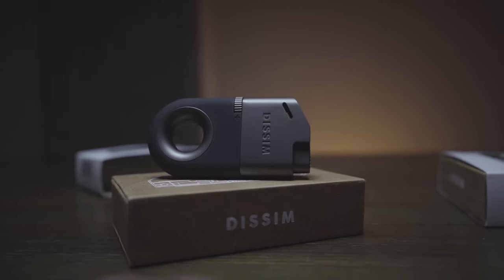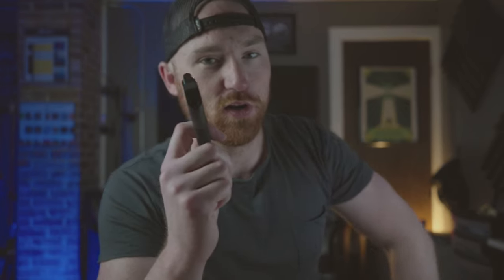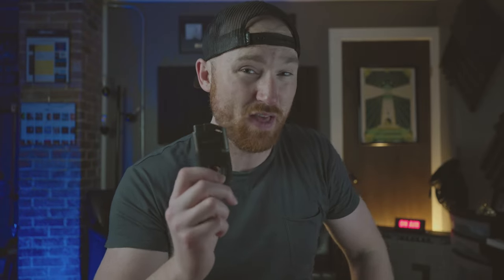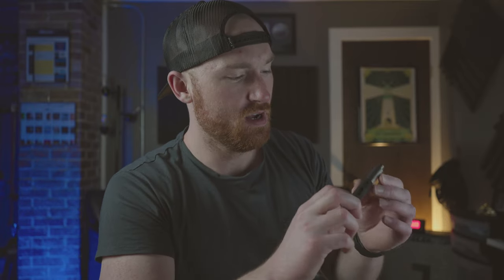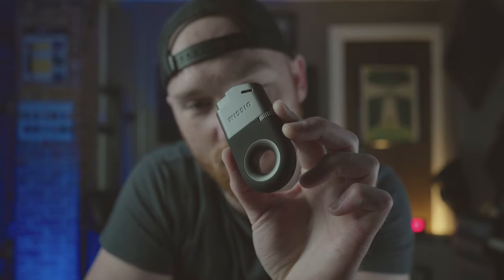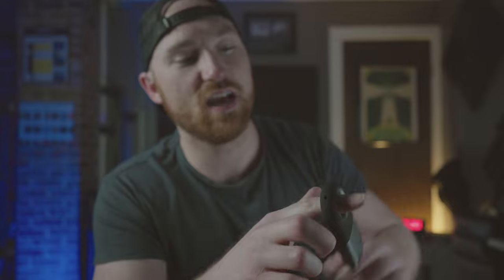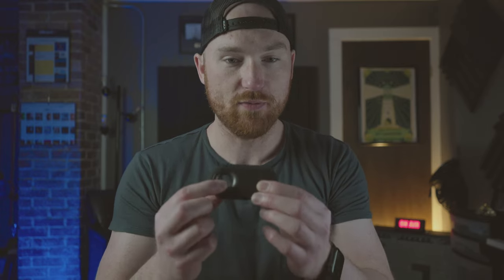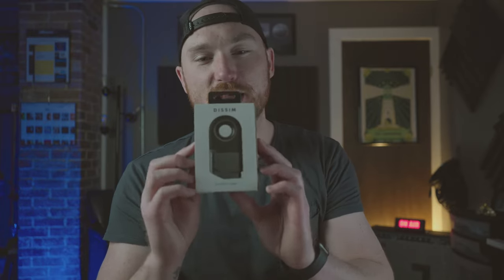Dissim Soft Flame Inverted Lighter // Review & GIVEAWAY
The kind folks over at Dissim sent me these gnarly soft flame inverted lighters to check out and to say I'm impressed is (SPOILER) an understatement. These things aren't just perfectly functional, they're quite literally a work of art. BUT WAIT, there's more! Dissim sent an extra lighter for me to give away (woooh!).